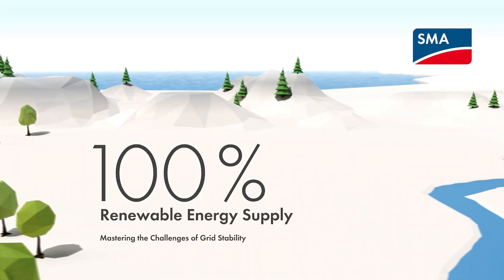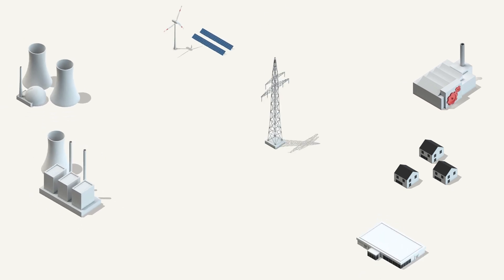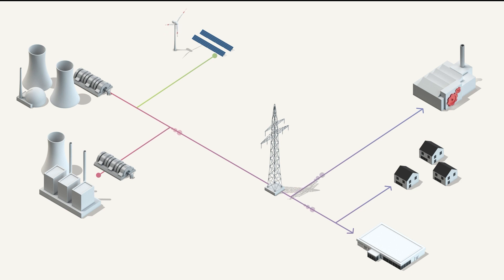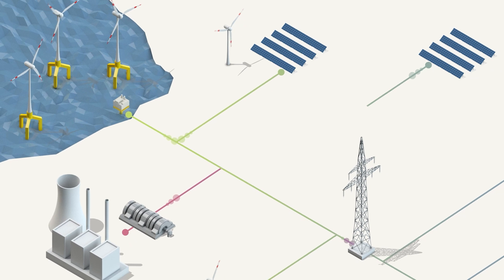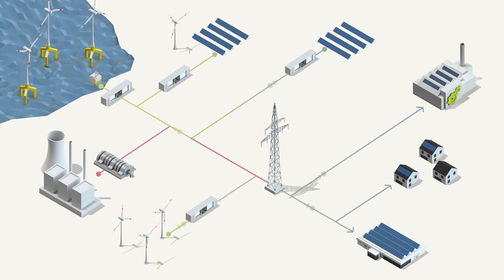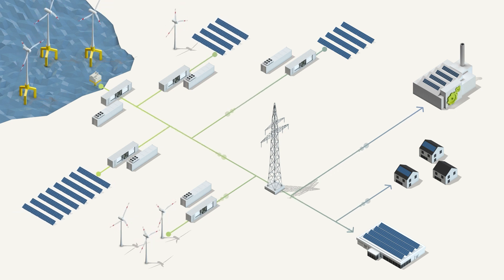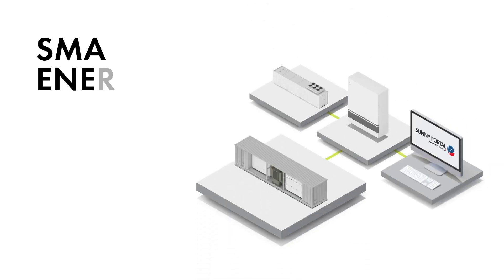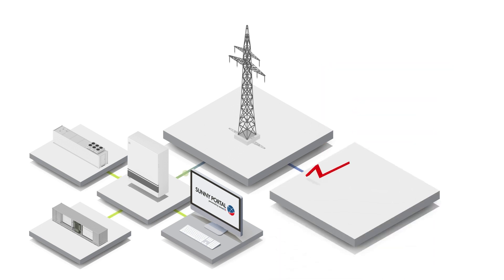Stable grids and secure returns with renewable energies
The energy transition will succeed only if the majority of our electricity is generated from renewable energy sources. But these are subject to weather-dependent fluctuations. The SMA Energy System provides grid forming capability, which is currently provided by decentralized power plants, and feeds green electricity with a stable frequency into the utility grid. This turns power plant owners and operators into key players on the electricity market as it opens up new sources of revenue with secure returns.